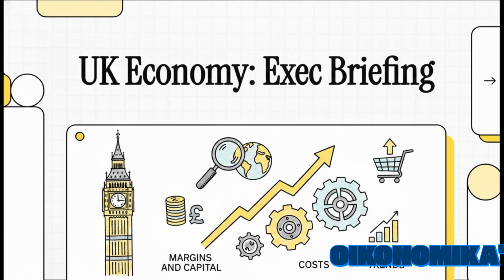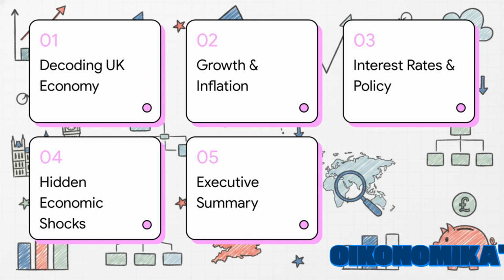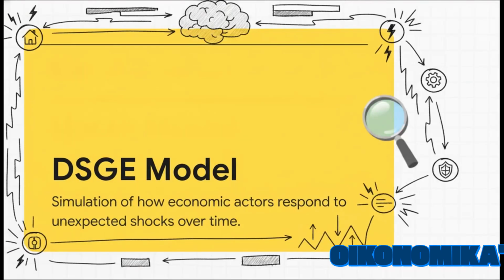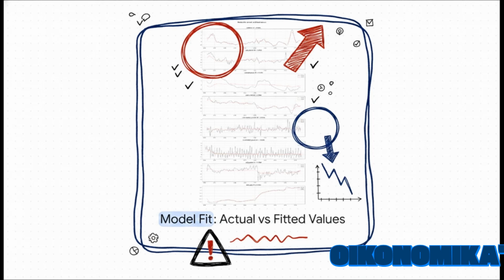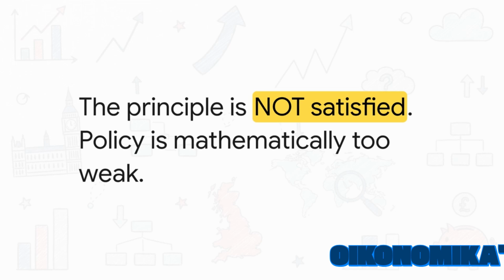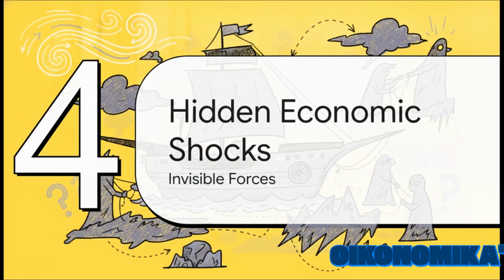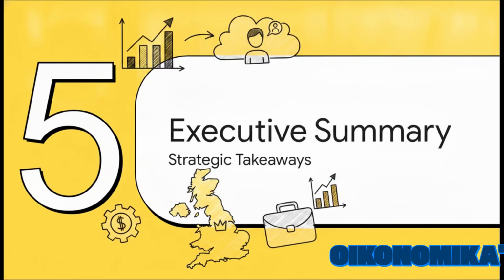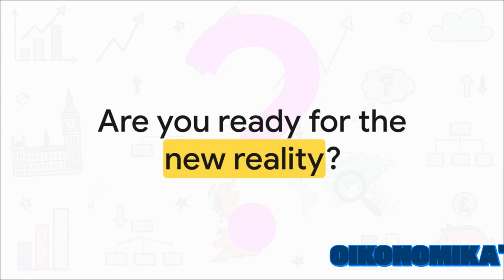WHAT YOU NEED TO KNOW IF YOU RUN A BUSINESS IN THE UK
In this deep dive into the United Kingdom’s macroeconomic landscape, we utilise advanced econometric techniques to estimate the structural drivers of the UK economy. Drawing on data from 1989 Q1 through 2026 Q1, we explore the internal mechanics of inflation, growth, and monetary policy
Listen for Free to The Podcast :
Read for Free and enjoy the Journal with the latest, most important facts you need to know about economics and global markets:

This video is produced solely for educational and informational purposes. The content is designed to demystify financial concepts and explore analytical tools for a general audience interested in learning about market dynamics.
Important:
Seek Professional Guidance: All investment decisions involve unique risks and should be made in consultation with a qualified, independent financial professional, such as your private banker, financial advisor, or a licensed portfolio manager, who can assess your individual circumstances.
(By accessing this content, you acknowledge and agree that you are responsible for your own investment research and decisions)